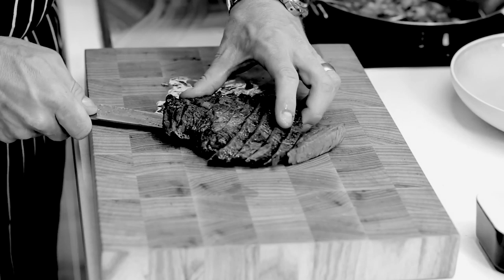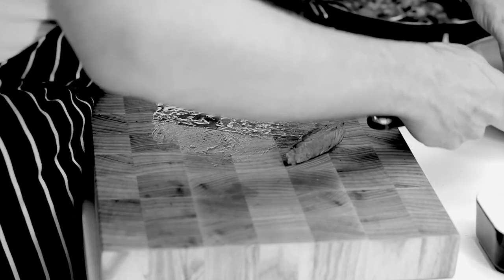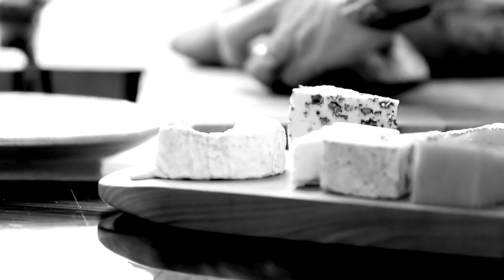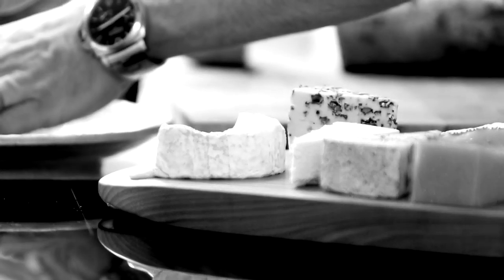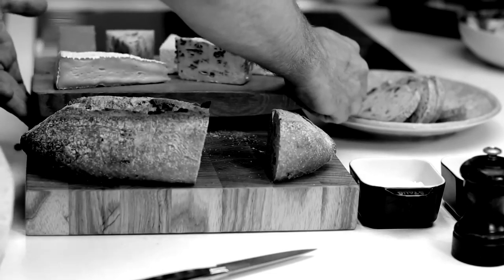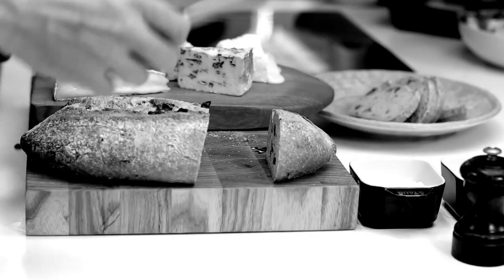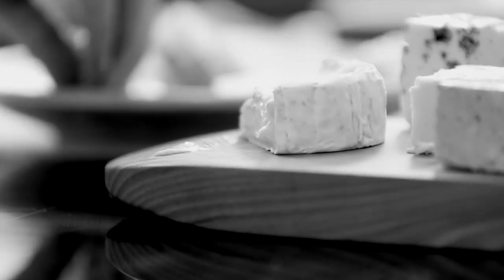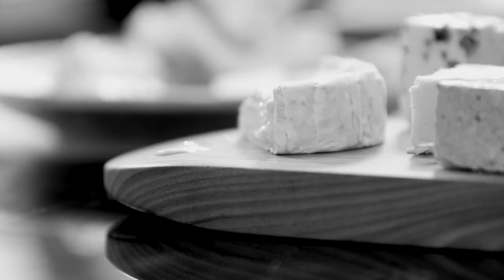Tom Kerridge British Made Cookware range - Wooden Boards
Tom Kerridge British made range of chopping boards, rolling pin and serving boards. All beautifully handcrafted by British artisans, to the highest possible quality.